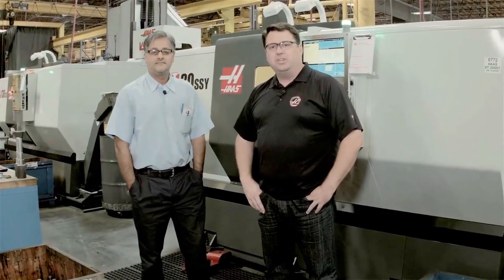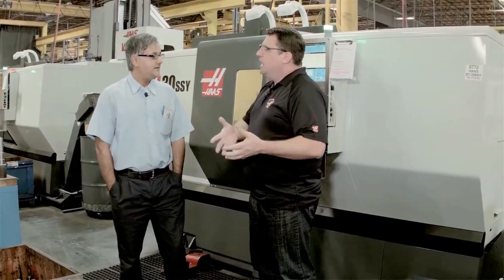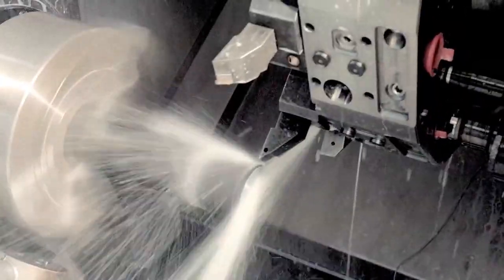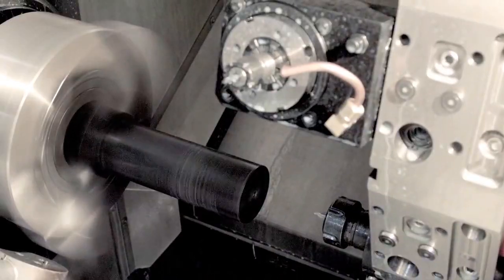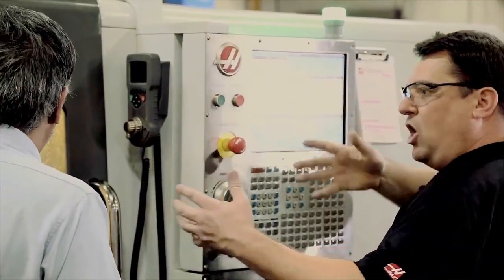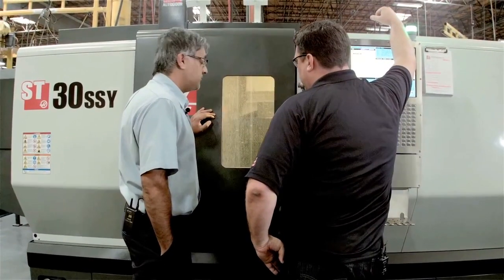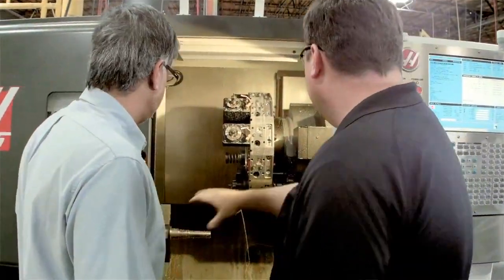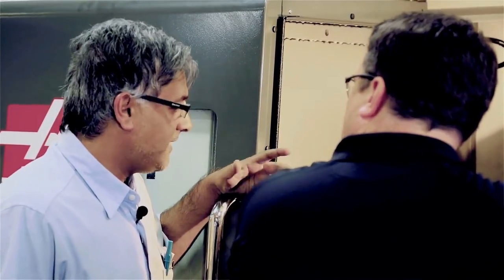(EN)The Benefits of the Haas "Index-on-the-fly" Feature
As a Supervisor in the Haas Machine Shop, Bhop Singh is responsible for running an efficient and cost-effective production line. In this video, Bhop explains how the “Index-on-the-fly” feature on Haas turning centers helps him make parts on schedule, by saving valuable seconds of cycle time with every tool change.